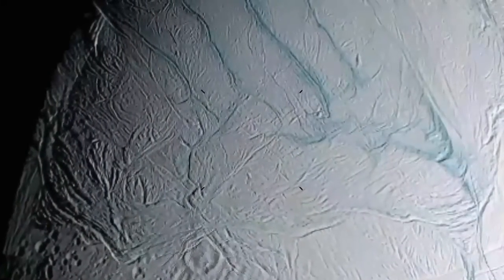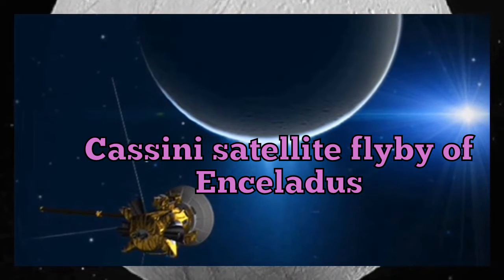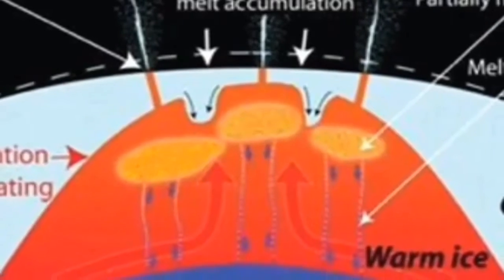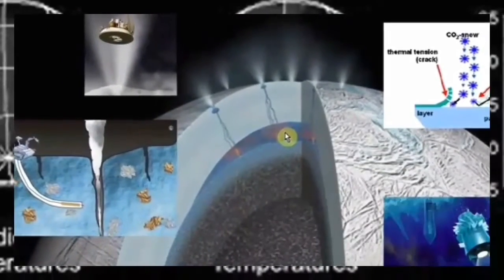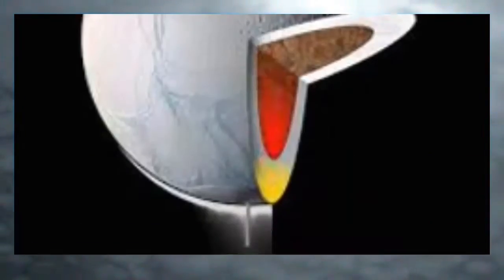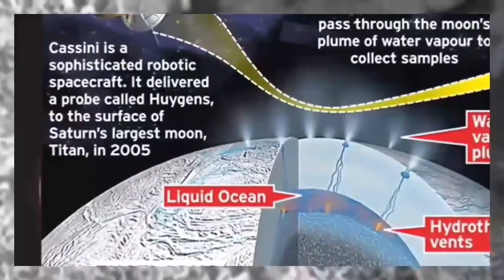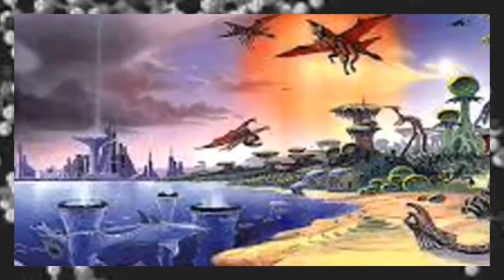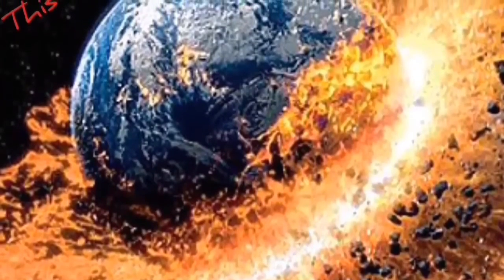SPACE NEWS! 2016. NASA LATEST FIND ON ENCELADUS!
NASA has discovered the possibility of Life on Saturn's moon Enceladus.